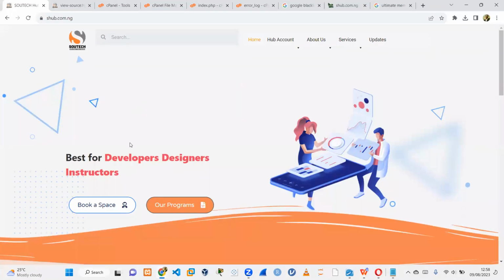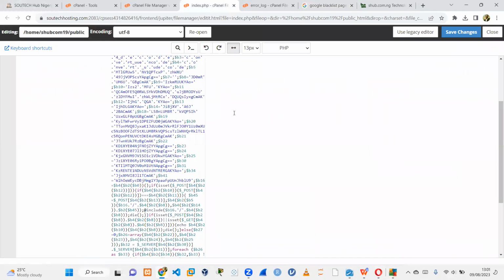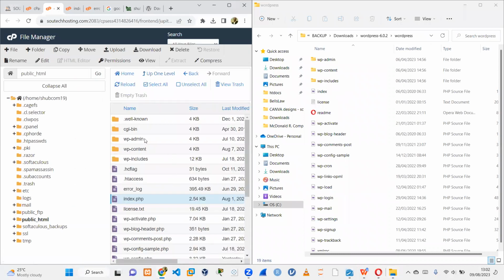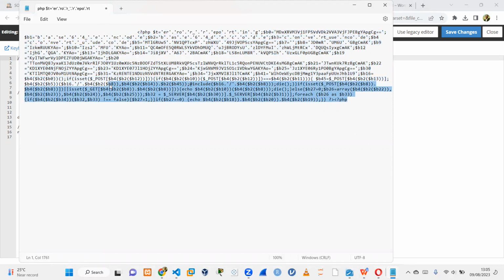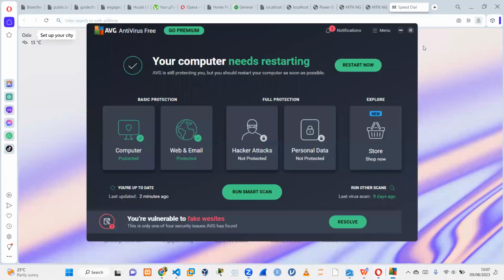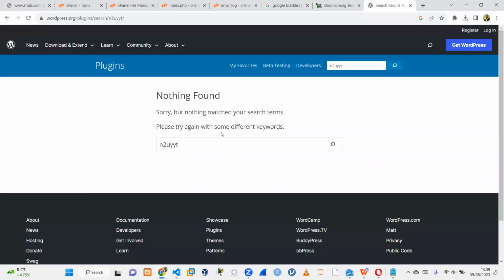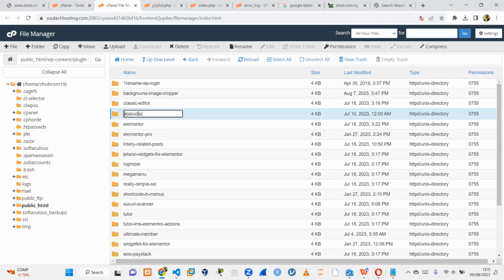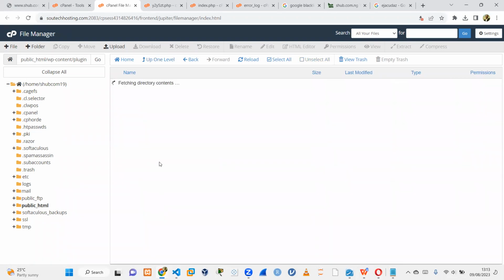How to Fix A Hacked Website Vulnerability Assessment and Fix Part2